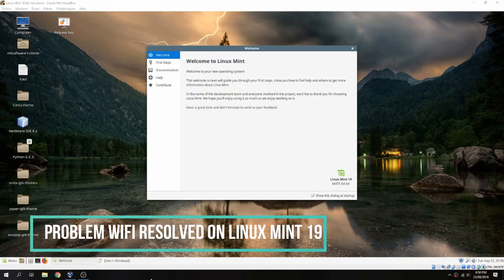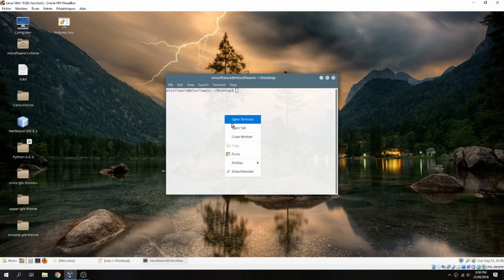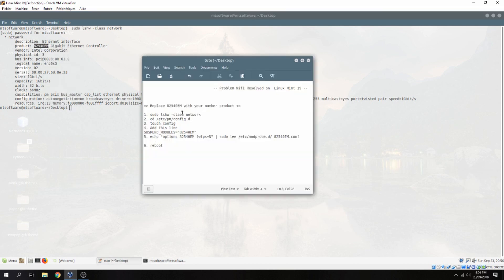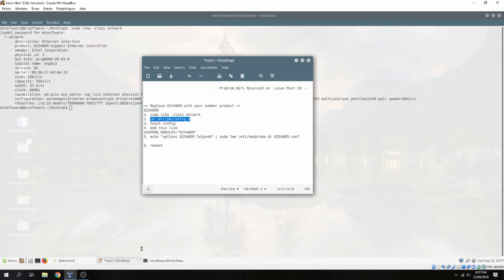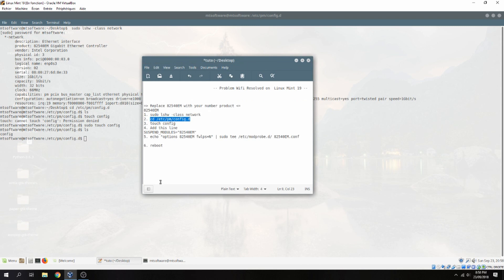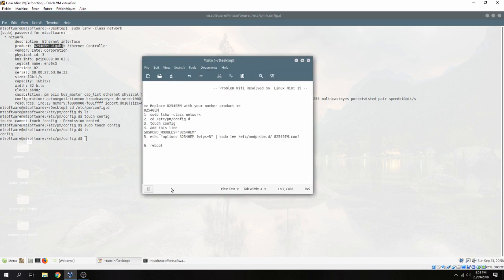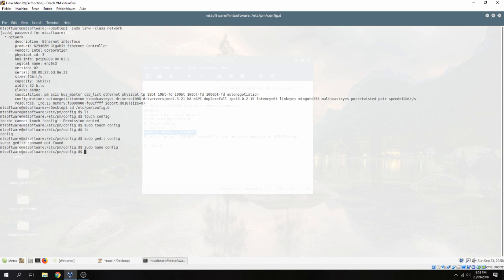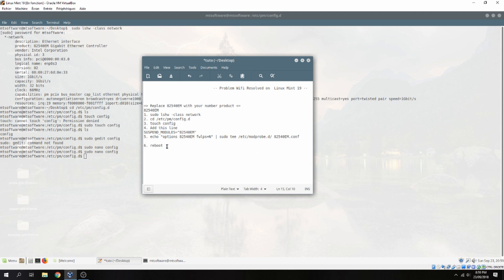Problem Wifi Resolved on Linux Mint 19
On this video , I will show you how to resolve problem Wifi  on Linux Mint 19 step by step

►Commands

sudo lshw -class network
echo "options  82540EM fwlps=N" | sudo tee /etc/modprobe.d/ 82540EM.conf